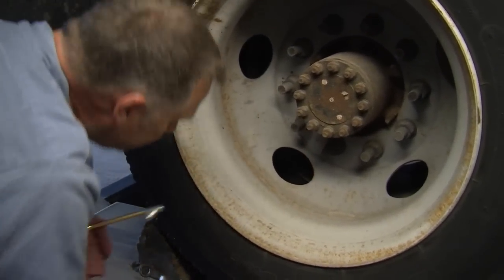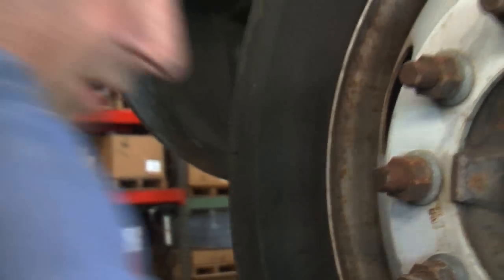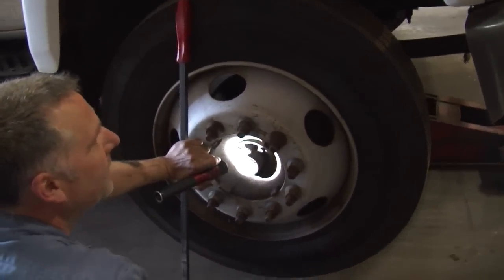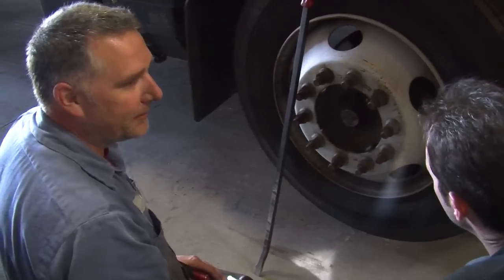Oil Change for a Big Truck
Batman, Cory, and Chris take the new truck (Atlas) in for servicing, and the guys at Dynamic Fleet and Repair take them through the process of inspecting each of the major components.